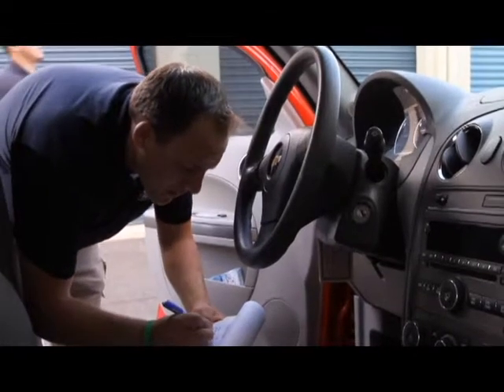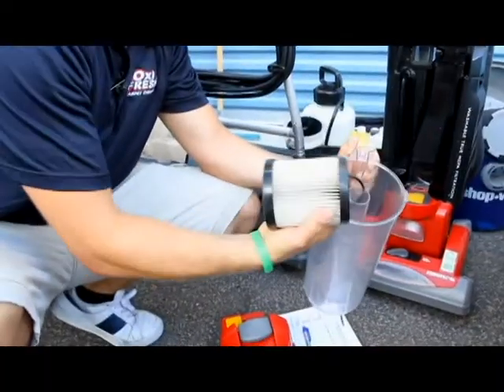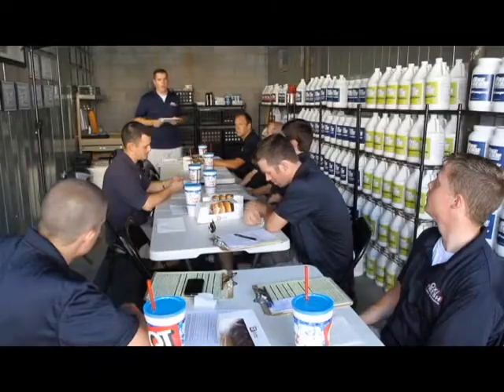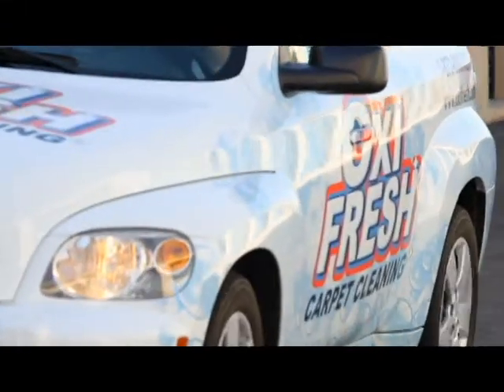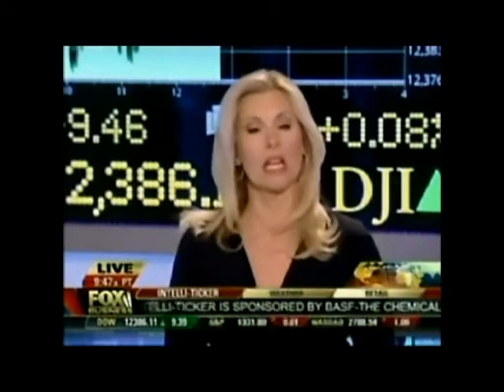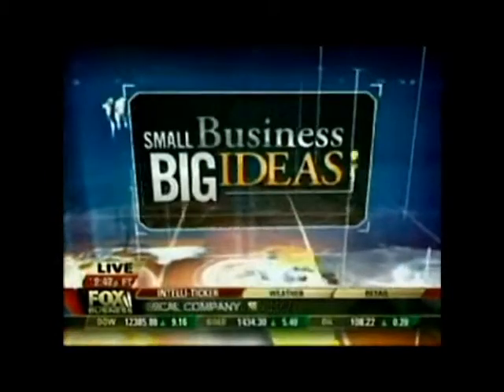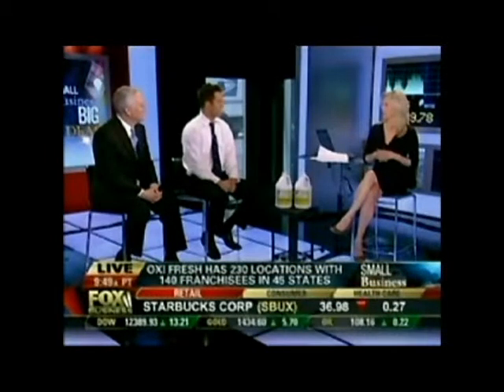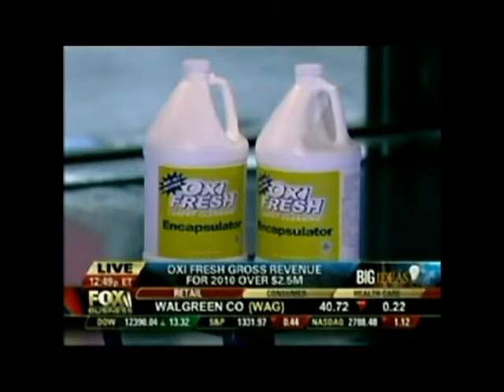Denver Carpet Cleaning | Carpet Cleaners | 877-OXIFRESH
877-OXIFRESH | Learn more about OxiFresh.com | Denver Carpet Cleaning

**Welcome to the home of the "World's Greenest Carpet Cleaner" Oxi Fresh. Based in Denver, Colorado our revolutionary and environmentally friendly carpet cleaning system has been written about in Inc. Magazine and has been featured on Fox Business.